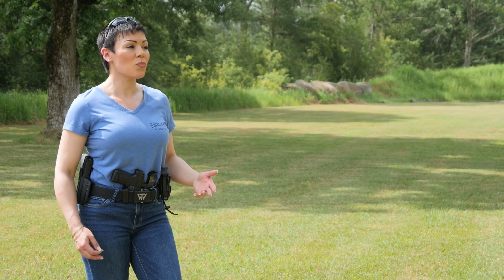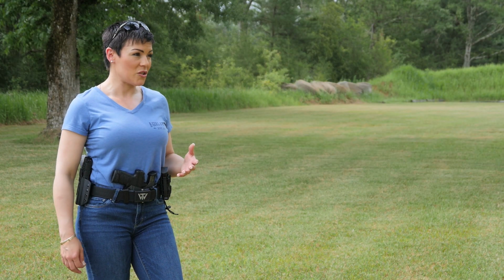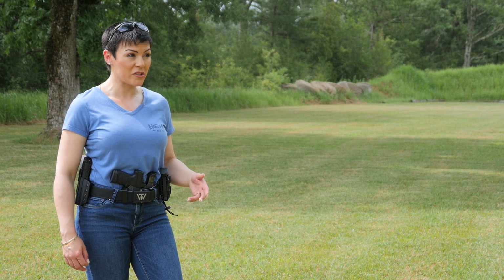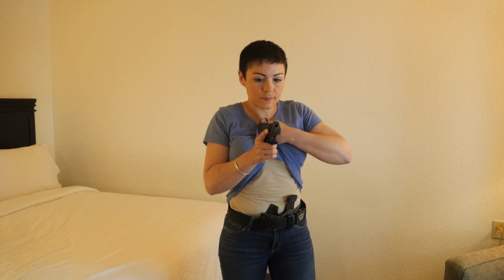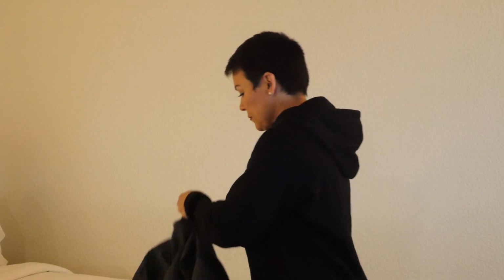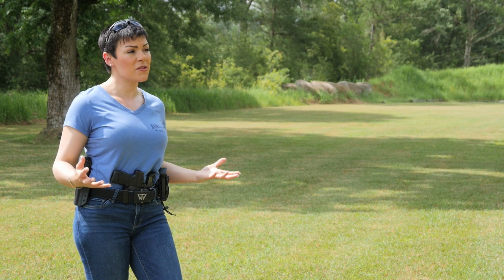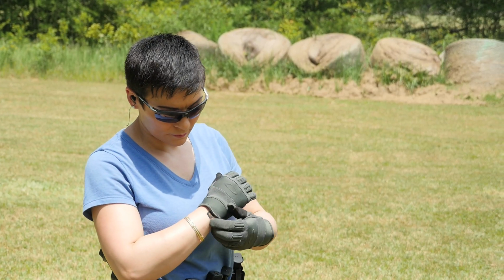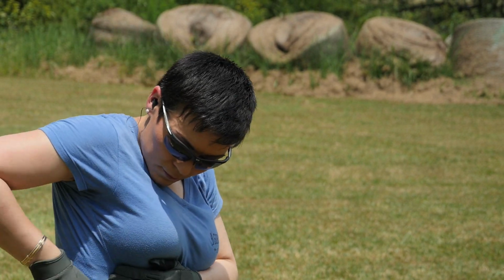Does your CCW change in the winter?